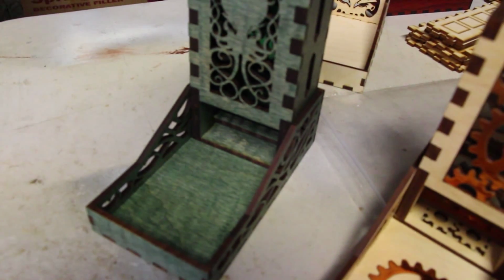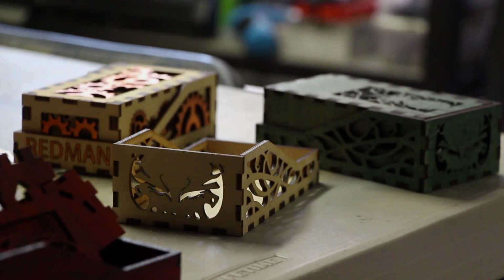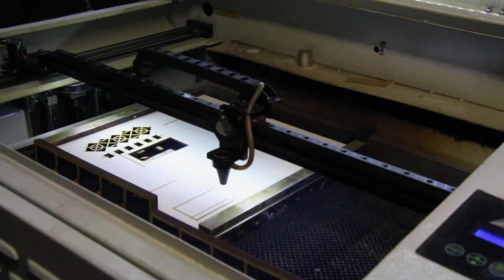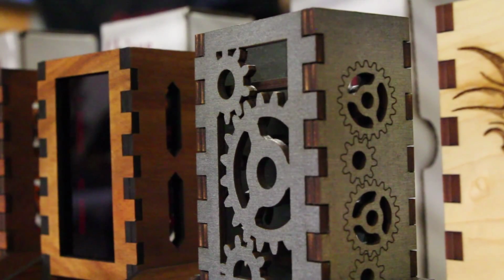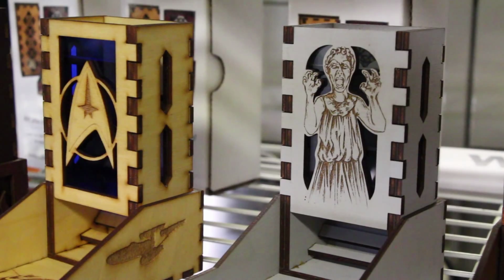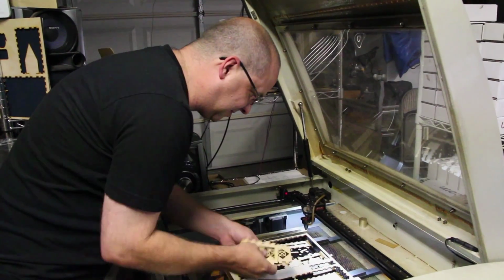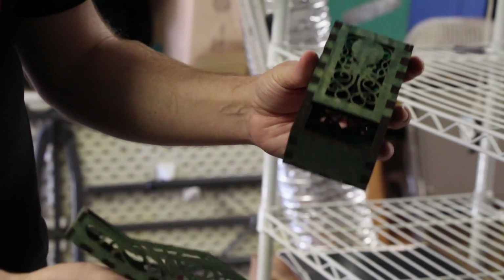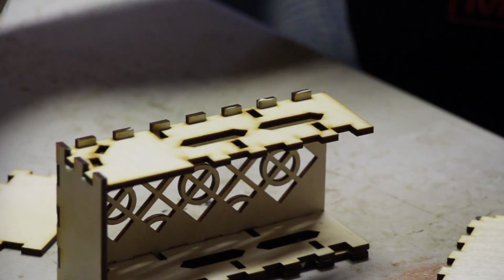Meet the Maker: Unique Dice Towers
Meet the Maker:  John Redman; Unique Dice Towers.

John Redman shares his passion for making unique dice towers for board games and how he became involved in the Maker Movement.  Join John Redman and other Makers at San Diego Mini Maker Faire 2013.